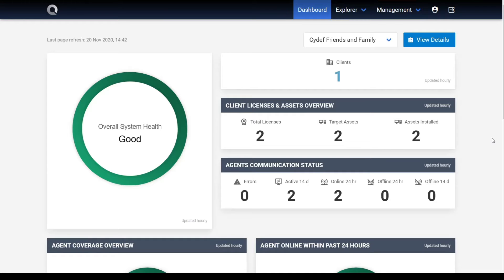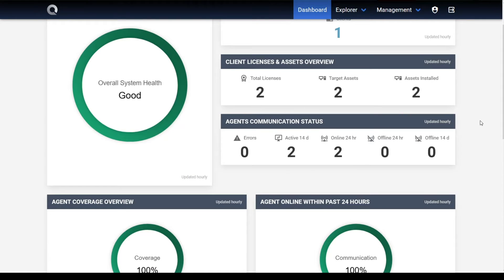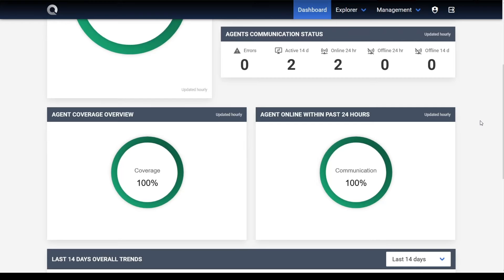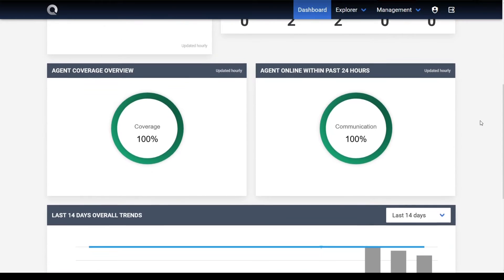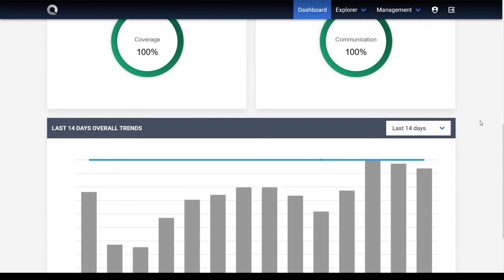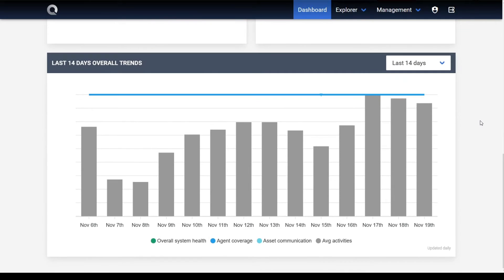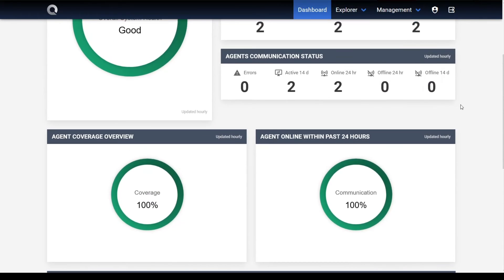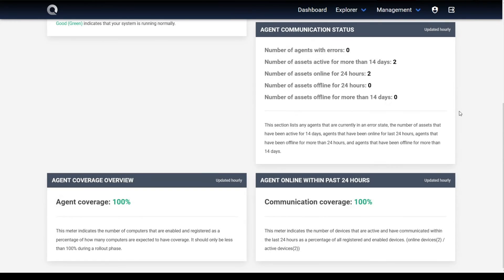CYDEF User Portal - Dashboard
The CYDEF User Portal provides detailed information about your organization's cybersecurity posture. Use the dashboard to view insight into device coverage, security trends and events over time. The dashboard also provides information about licensing.